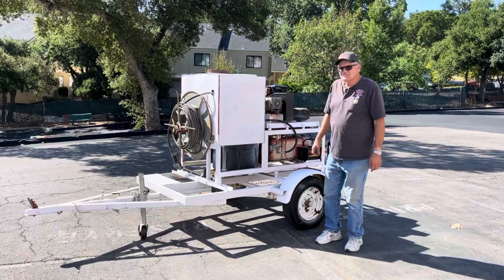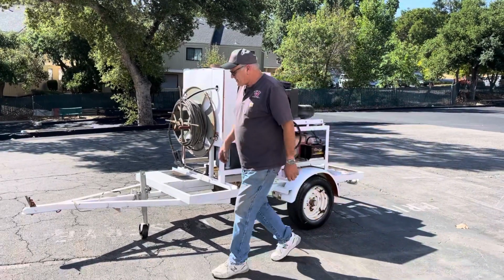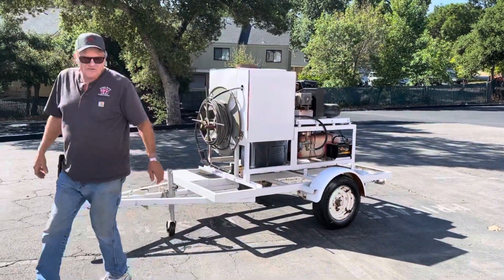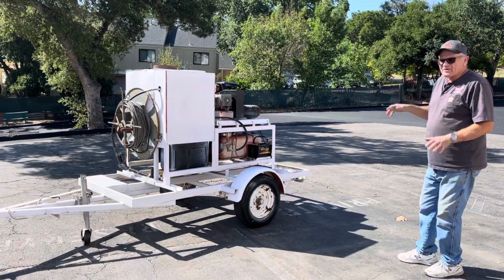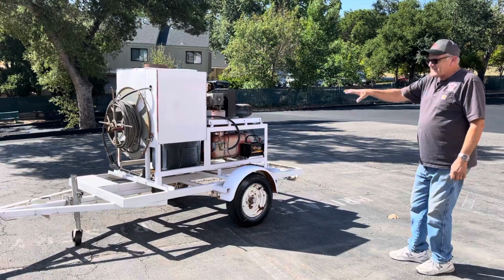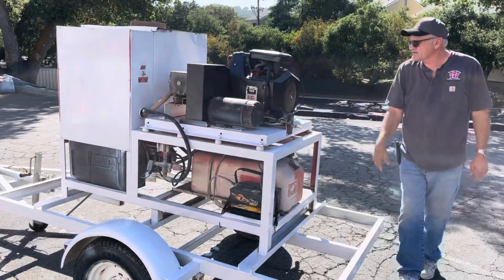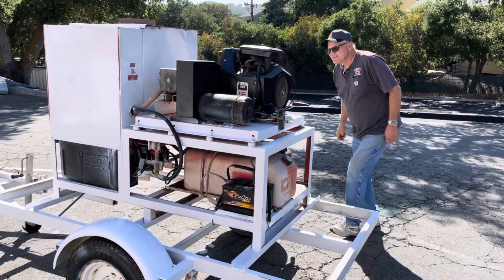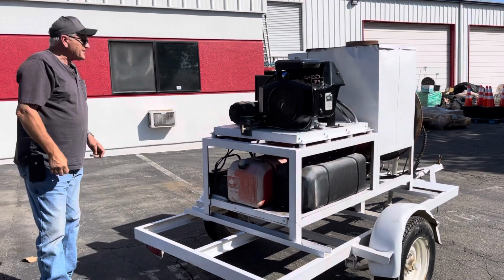Hotsy Gas Powered Pressure Washer w/ Heat